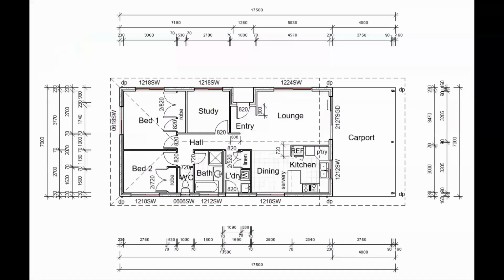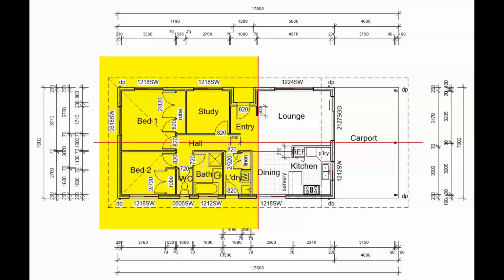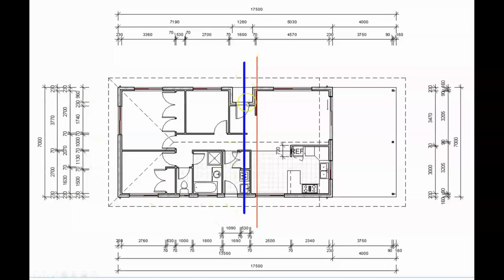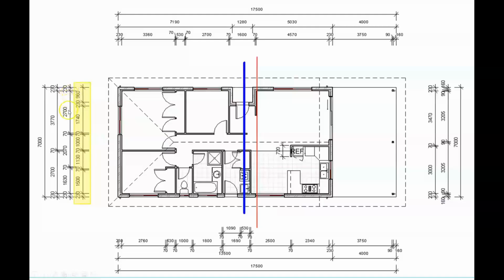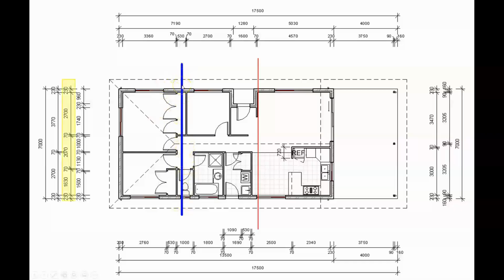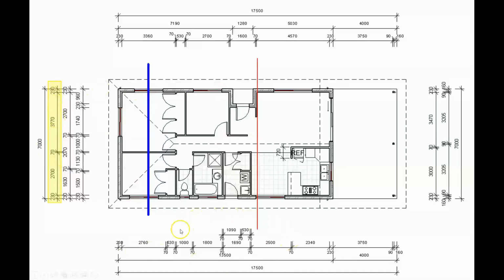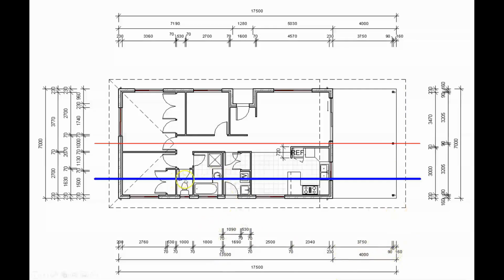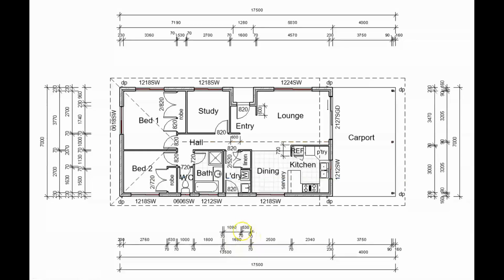Dimension floor plans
A floor plan must always have easy to read dimensions that are placed in a logical order, so that those using the plans (such as tradies) can find the information that they need easily.  This video explains the simplest and best way to dimension floor plans to achieve this.